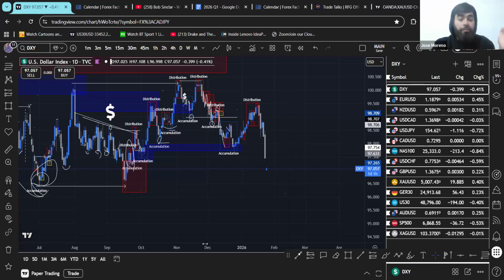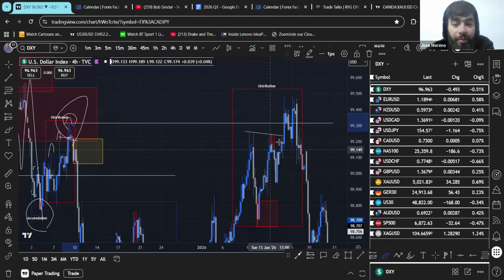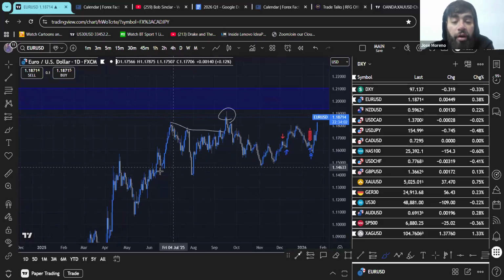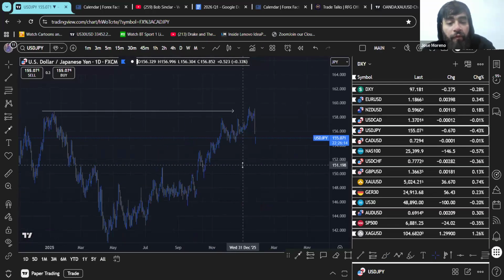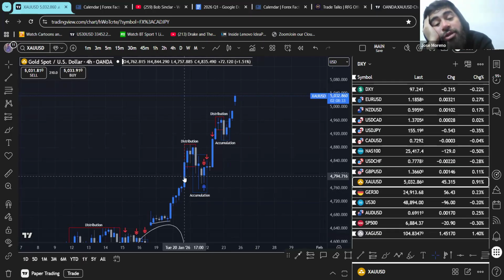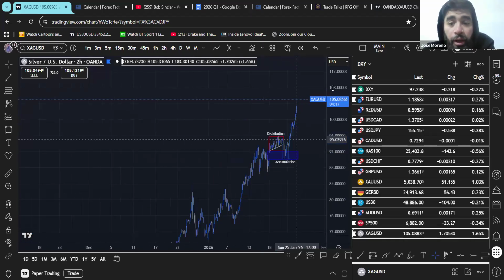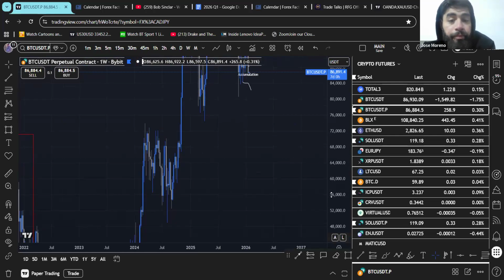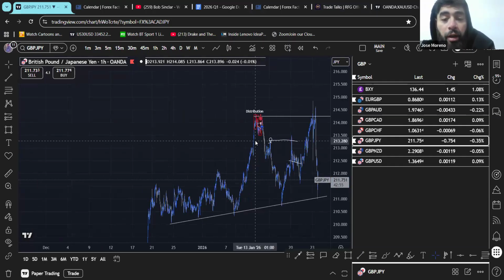Wycoff Sundays Episode 1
In this first episode, we:

- Introduce the community and what Wyckoff Sundays is about

- Break down the US Dollar from a higher-time-frame Wyckoff perspective

- Review major USD pairs and markets requested by the community

- Focus on structure, Wyckoff phases, and narrative, not predictions

00:00 Community Introduction
07:27 DXY Analysis
18:45 USD Currency Analysis
33:19 Gold Analysis
49:04 Bitcoin Analysis
59:10 Indices Analysis (US30 & NAS100)
01:07:45 GBPJPY Analysis